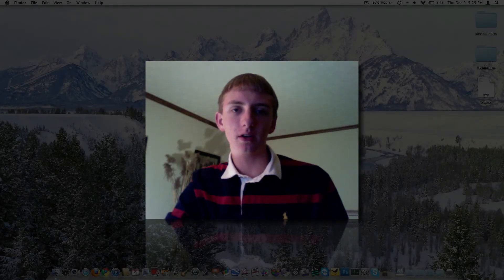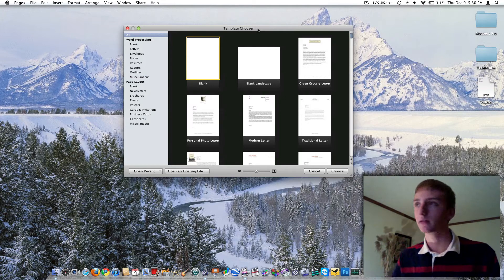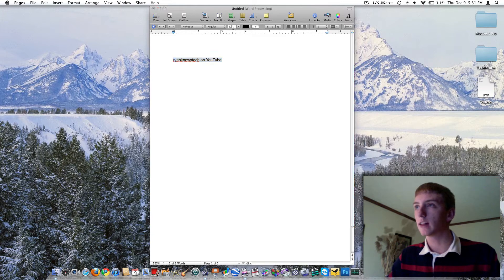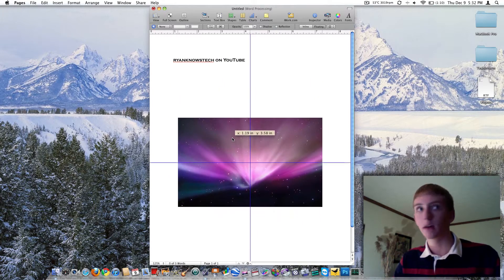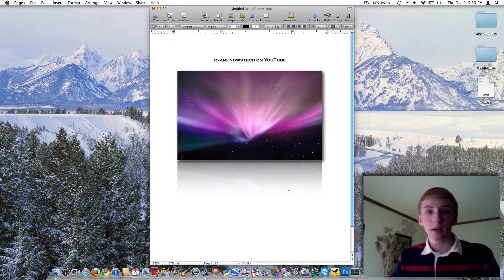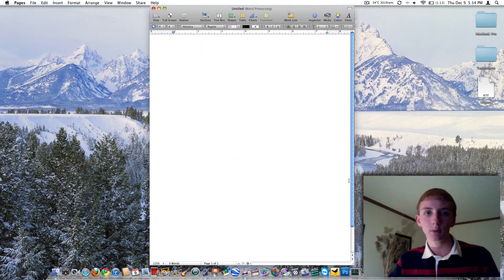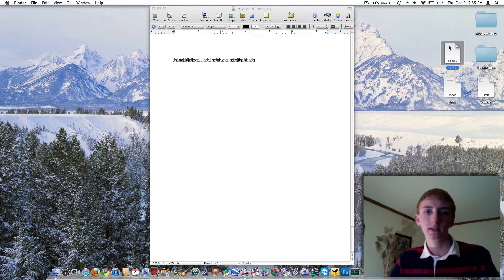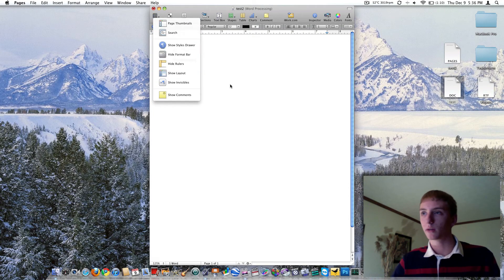iWork 2009 Suite Review - Pages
This is the Pages review, the Keynote and Numbers review will be soon!